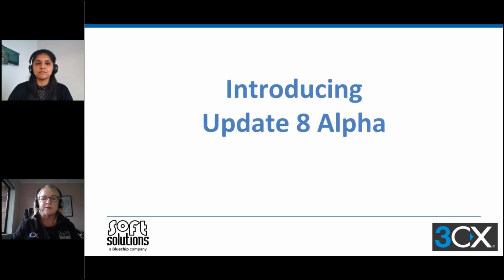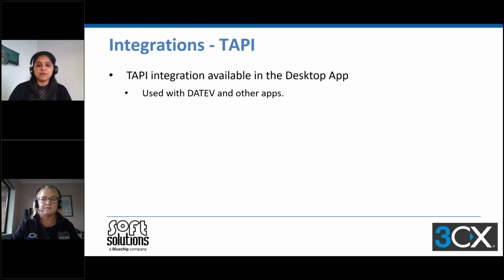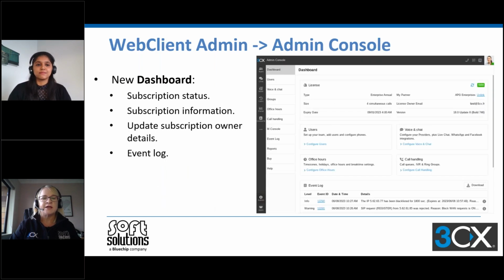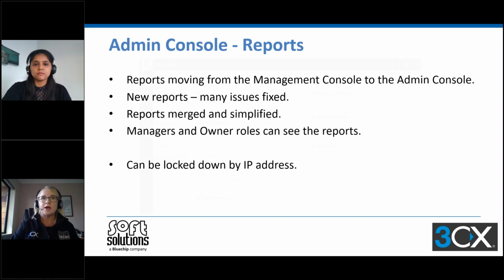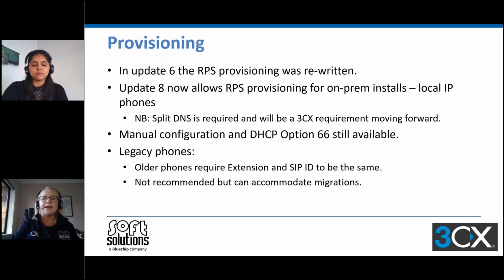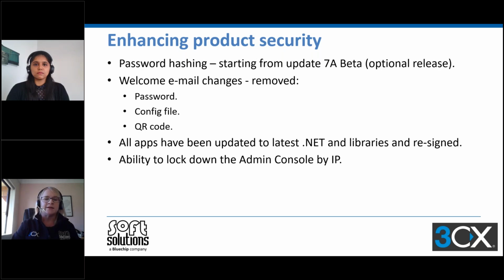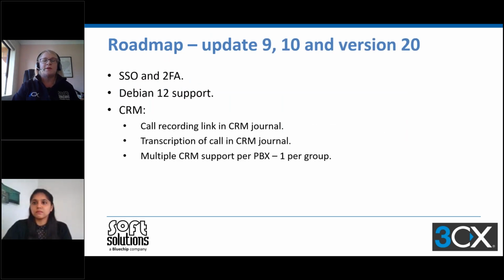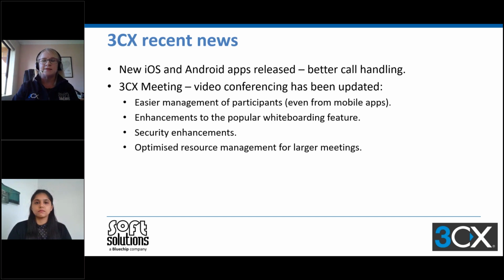3CX - Update 8 Alpha Review and Roadmap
In this video, Megan Twentyman (UC Brand Manager) and Kiran Kumar (Technical Specialist) will look at what's new in 3CX's update 8 Alpha.

We'll also cover the roadmap that 3CX has announced so far.  We will wrap the session with a Q&A section.